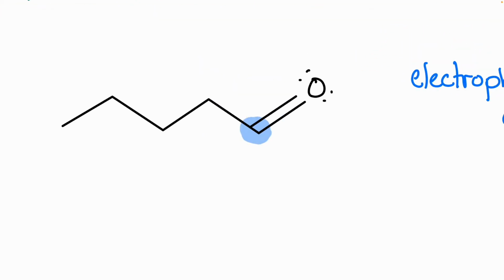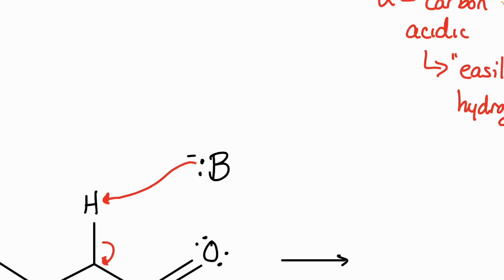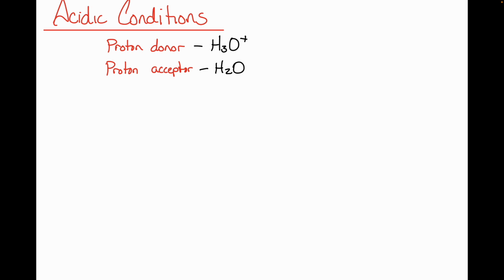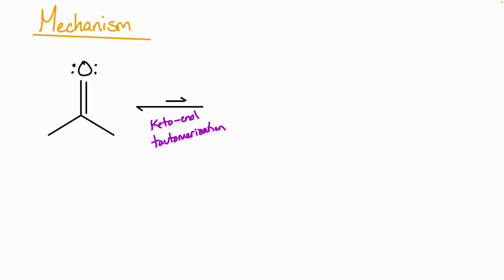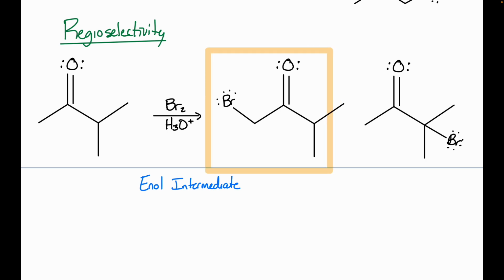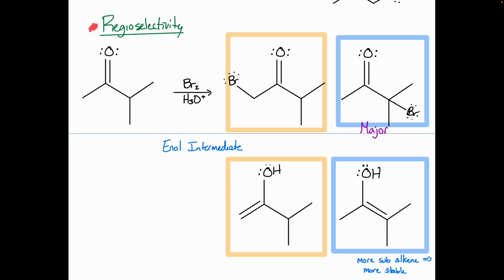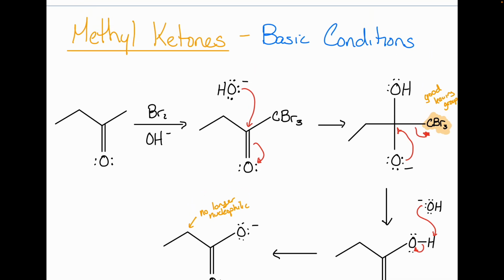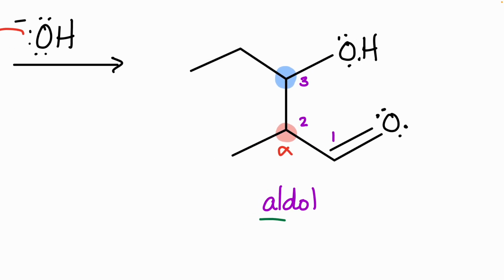Chem128BSP25 Chapter 22 and 23 Lecture 1 Alpha Carbon Chemistry